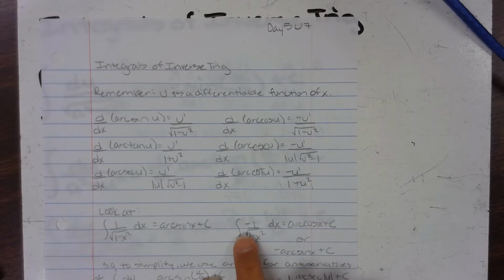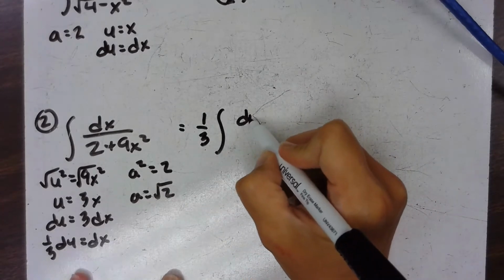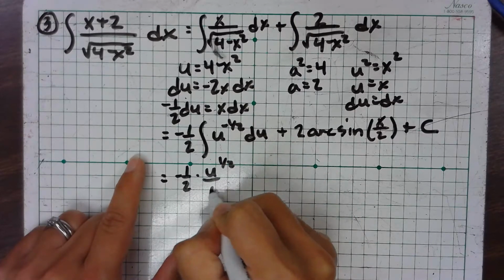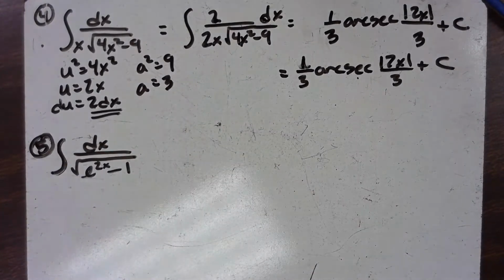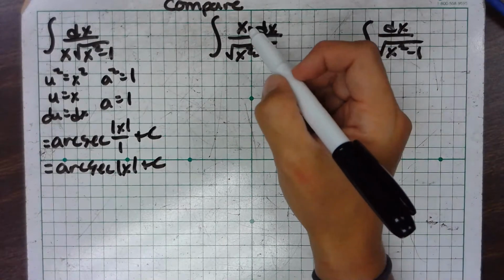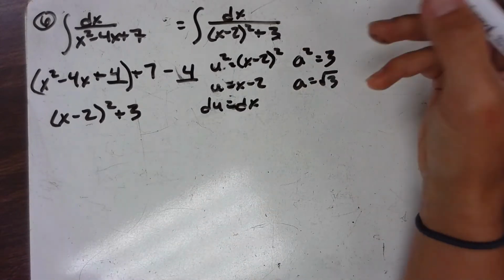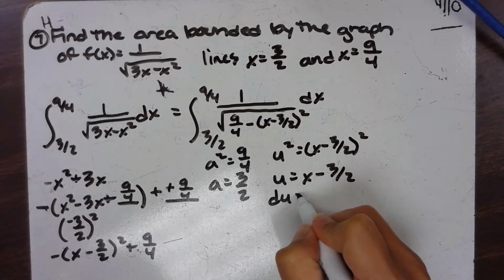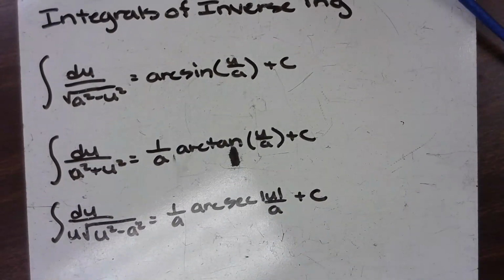U7 Day 5 Integrals of Inverse Trig